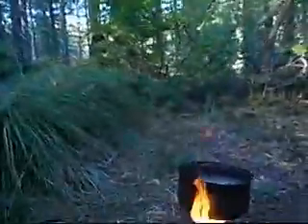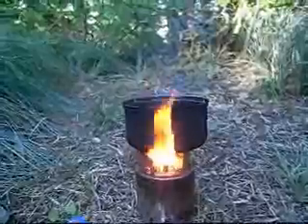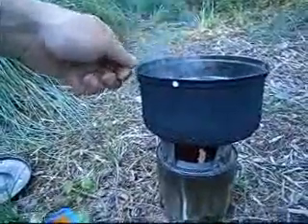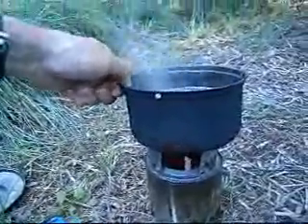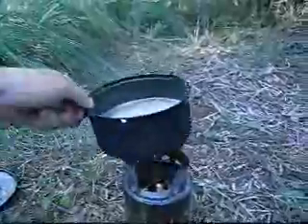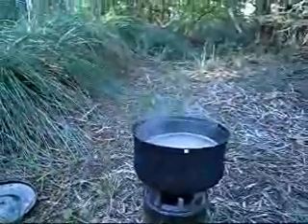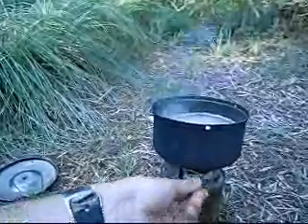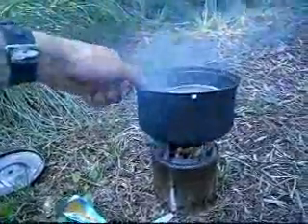Hiking video - Advanced bush buddy tips 1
A few more hints for the wood burning stove

Also check my outdoors blog